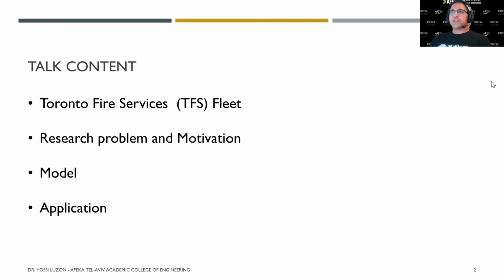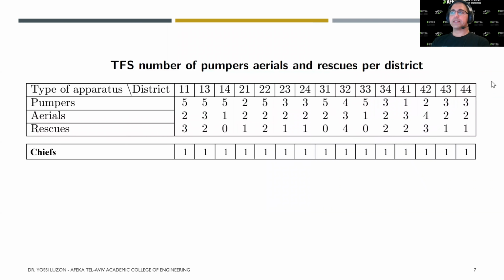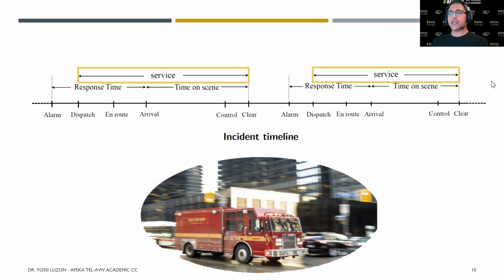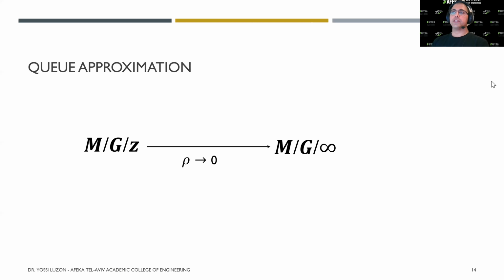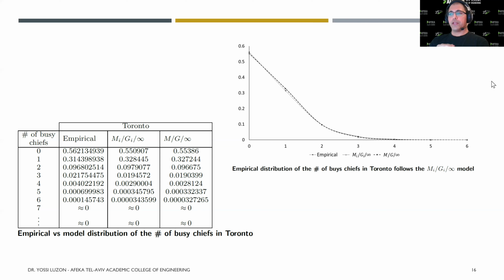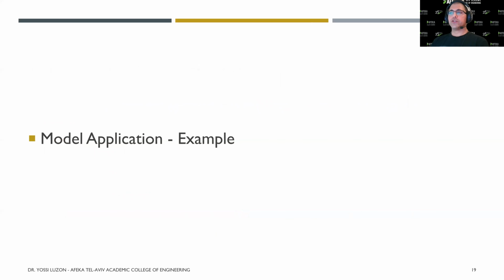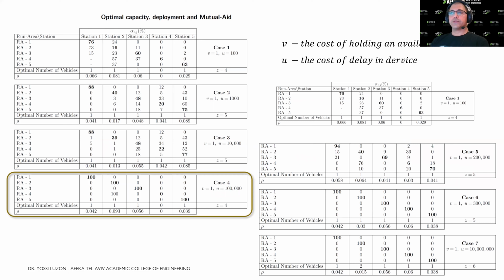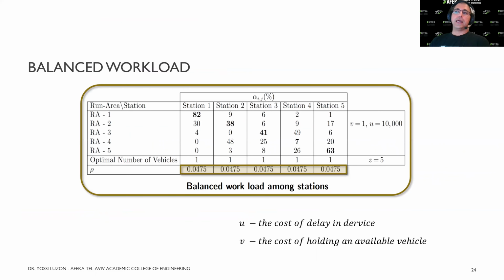Strategic Capacity, Deployment and Mutual-Aid of an Emergency Vehicle Fleet: INFORMS Conference 2021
Yossi Luzon (Afeka Tel-Aviv Academic College of Engineering School of Industrial Engineering and Management) presents “Strategic Capacity, Deployment and Mutual-Aid of an Emergency Vehicle Fleet” at the 2021 INFORMS annual conference. This is a joint work with Profs. Opher Baron, Oded Berman (Rotman School of Management, University of Toronto), and Vedat Verter (Broad College of Business, Michigan State University).